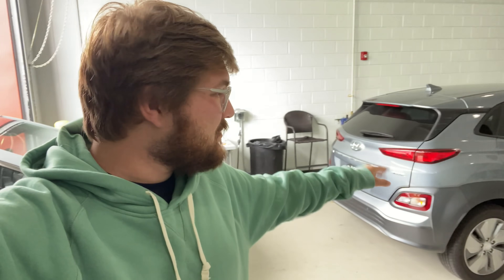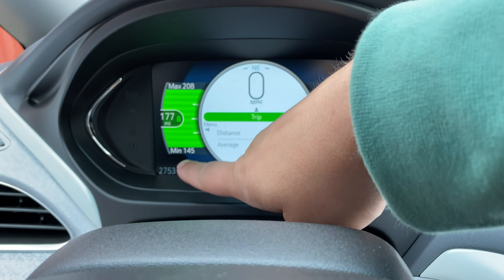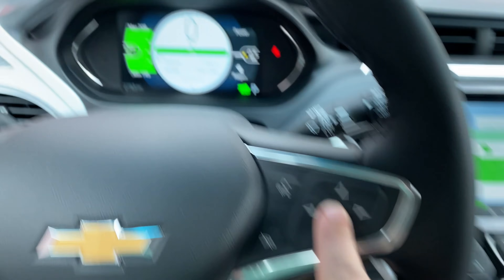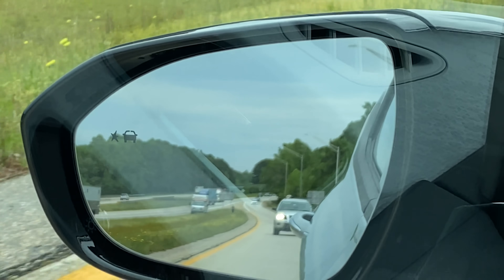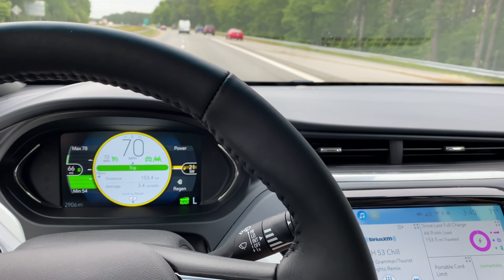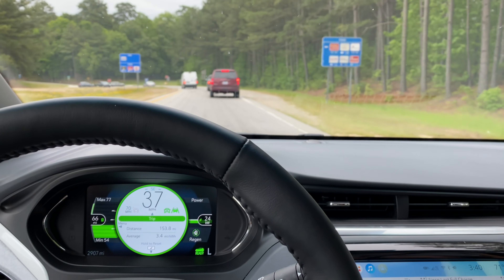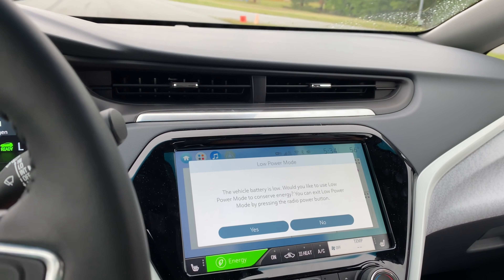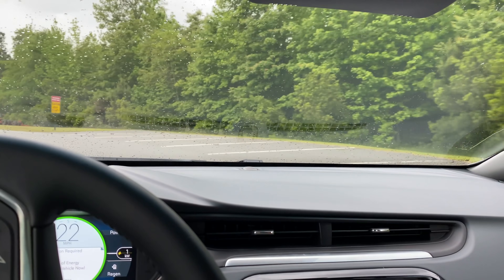2020 Bolt EV Range Test (Increased Battery Capacity)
Kyle and Alyssa take the Bolt EV on the 70mph highway range test of the 2020 Chevrolet Bolt EV with the 6kWh increased capacity in the battery.

InsideEVs: @InsideEVsUS